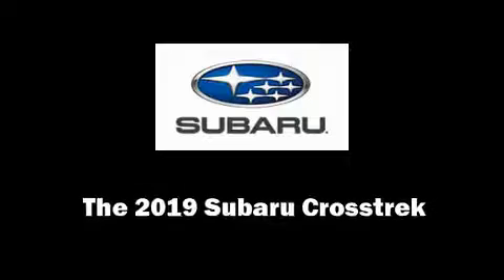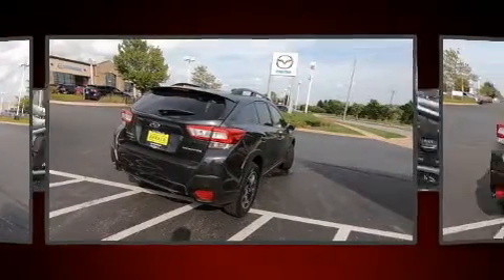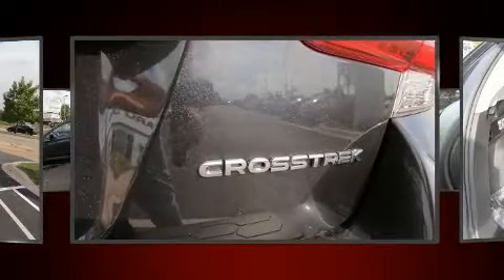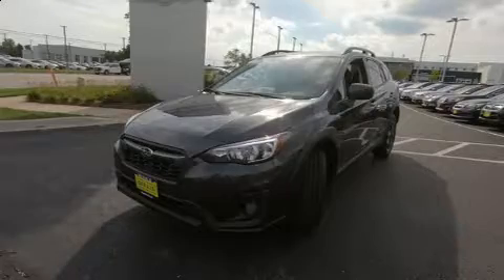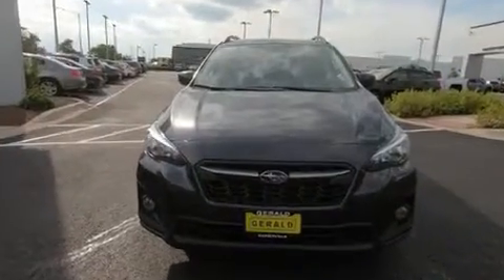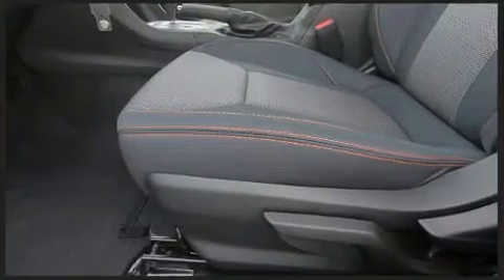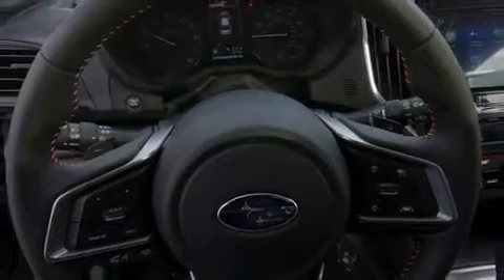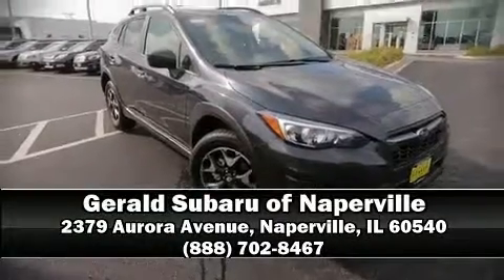2019 Subaru Crosstrek 2.0i Premium in Naperville, IL 60540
Sensibility and practicality define the 2019 Subaru XV Crosstrek. Under the hood you'll find a 4 cylinder engine with more than 150 horsepower, and for added security, dynamic Stability Control supplements the drivetrain. Comfort and convenience were prioritized within, evidenced by amenities such as: adjustable headrests in all seating positions, fully automatic headlights, tilt and telescoping steering wheel, power door mirrors and heated door mirrors, power windows, remote keyless entry, and air conditioning. Audio features include a CD player with MP3 capability, and 6 well positioned speakers. Subaru ensures the safety and security of its passengers with equipment such as: head curtain airbags, front side impact airbags, traction control, brake assist, a security system, an emergency communication system, and 4 wheel disc brakes with ABS. When road conditions become unpredictable, rely on all wheel drive to maintain outstanding control. We have a skilled and knowledgeable sales staff with many years of experience satisfying our customers needs. We'd be happy to answer any questions that you may have. Stop by our dealership or give us a call for more information.